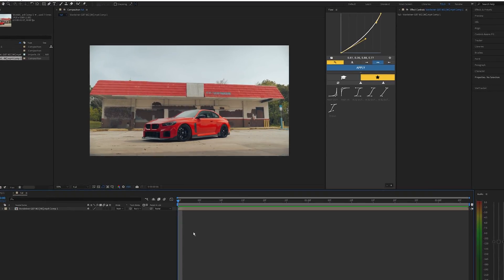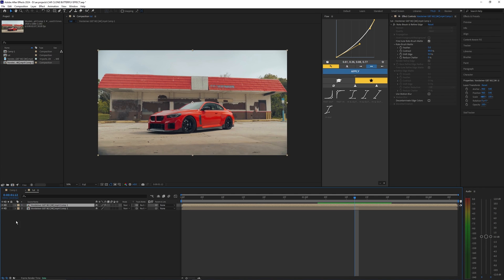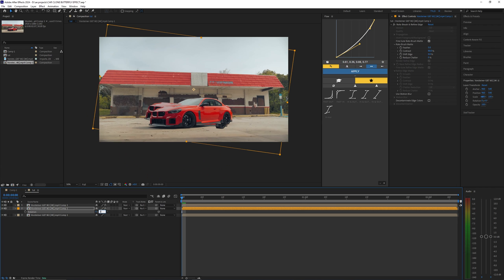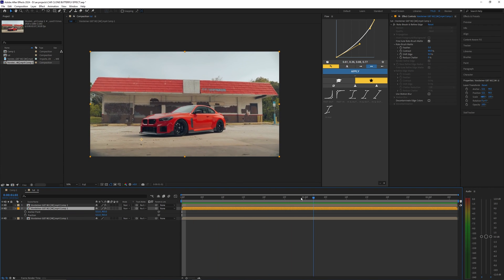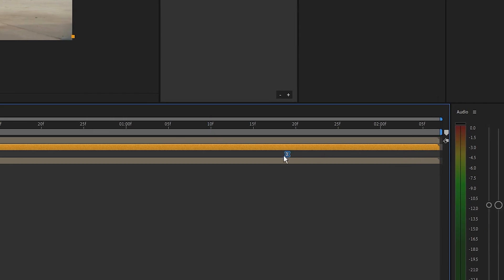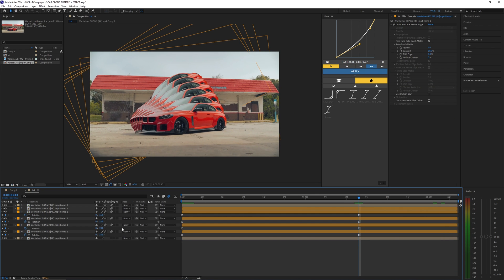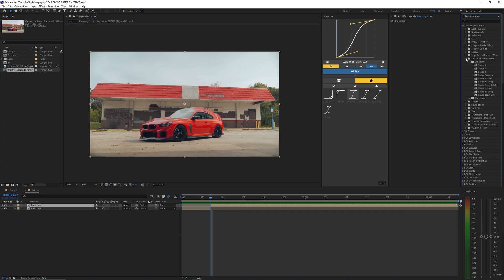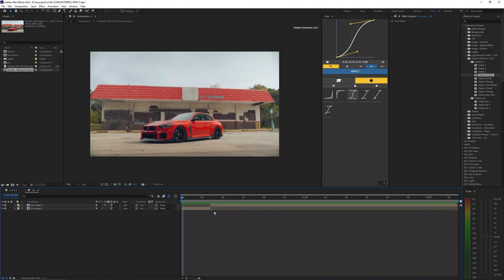Car Spread Effect - After Effects Tutorial *EASY*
In this video, I go over how to create the popular car spread effect using Adobe After Effects (AE). I've noticed this effect being used quite frequently, but I'm not sure what it's officially called, so I'm calling it the "car spread effect" for now, haha. This effect is quite similar to my previous car cloning effects, but with a slightly different twist ;)